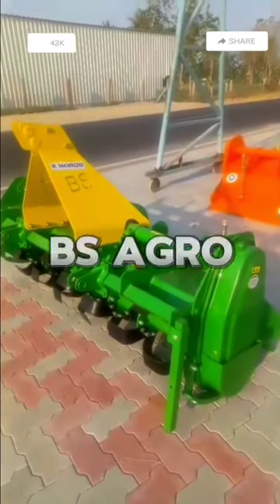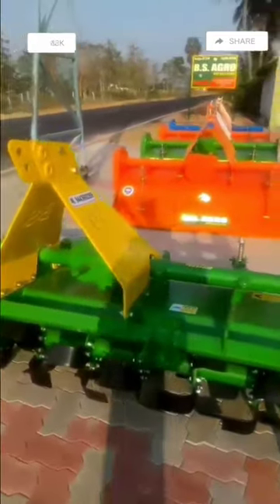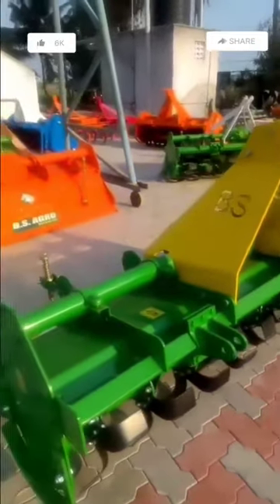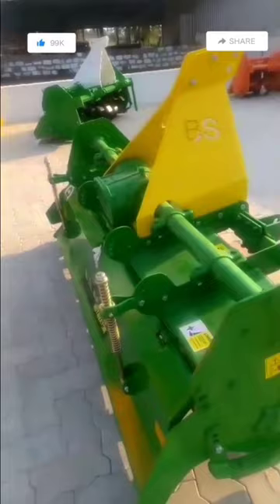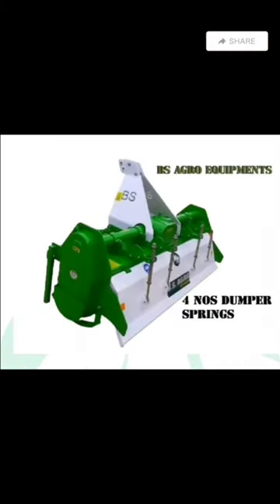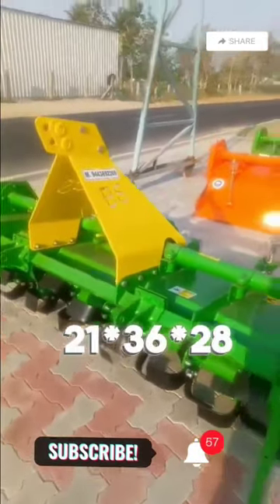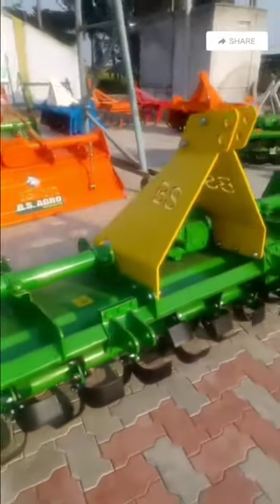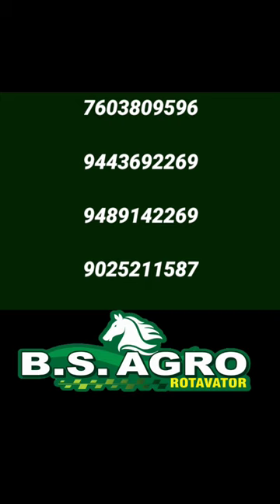42 blade Medium Heavy model good quality Rotavator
All type all model rotavator and agro equipment all are available